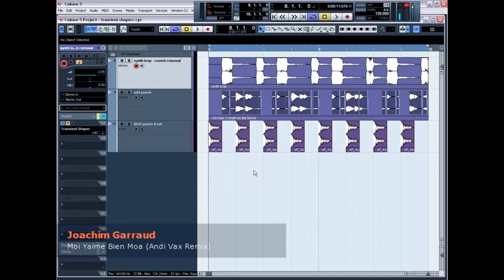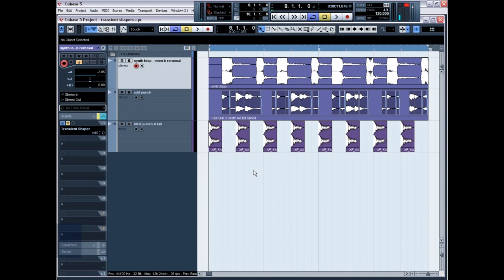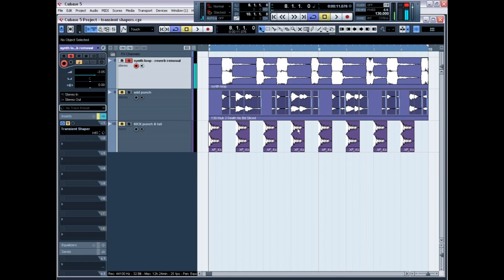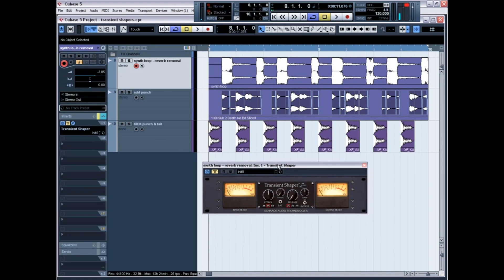ANDI VAX. Envelope shaper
The video is part of the popular tutorial on mixing and mastering called "Answers".
The content of the "Answers", free dance music production video tutorial

1. Intro
2. About "THE ANSWERS" 06:50
3. Cubase 5 Template 09:05
4. Setting up the acoustics of the room 12:45
5. Making the sound "warm" 15:55
6. GATE effect 23:05
7. Special effects 29:15
8. TOTAL CONTROL OF DYNAMICS 31:25
9. PRE/POST compression 36:45
10. REVERSE COMPRESSION 37:15
11. Envelope Shaper 40:40
12. Sub bass 41:50
13. «BLIND» BASS and KICK compatibility control 44:30
14. TRICKY SIDECHAINING 48:55
15. 303 in XXI Century 53:10
16. "Kazantip 2009" effect 55:15
17. "We Are The World" effect 1:06:00
18. THE POWER OF ANALOGUE YOU CAN AFFORD 1:11:25
19. PROCESSING THE MELODY 1:13:45
20. THE STRUCTURE OF A TRACK 1:18:15
21. NEW INSTRUMENT IN THE TRACK ARRANGEMENT 1:23:55
22. DRUMS IN AUDIO vs DRUMS IN MIDI 1:27:35
23. HOUSE Percussion Loop 1:30:00
24. TRANCE/FULLON Percussion Loop 1:33:25
25. DRUMLOOP - ReLOOP 1:34:55
26. DRUMLOOP - Swing 1:39:00
27. VOCALS 1:40:20
28. MIX AS A PICTURE 1:48:00
29. MIXING IN MONO vs MIXING IN STEREO 1:48:00
30. Using WHITE NOISE in the mix 1:58:30
31. CONTROL IN MONO 1:59:55
32. ANDI VAX -- Music & Sound Production "Live" Courses2:01:25
33. Outro 2:02:40